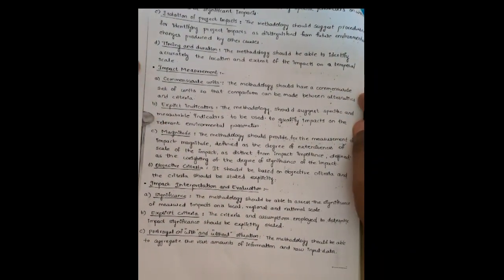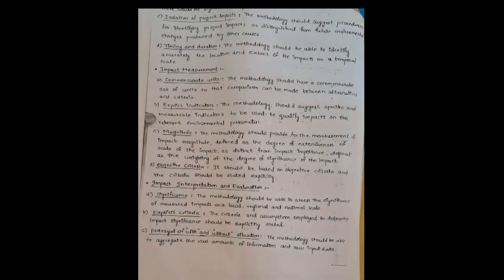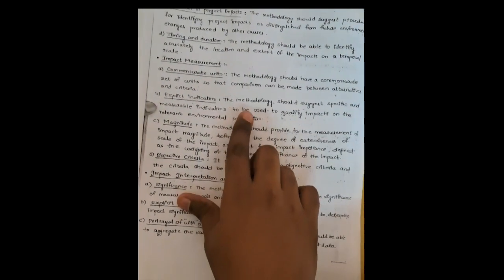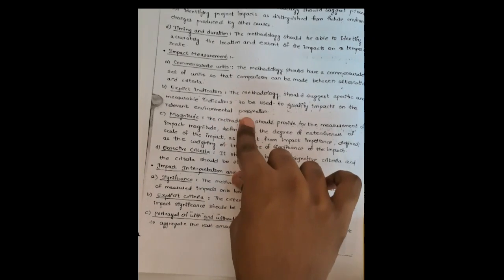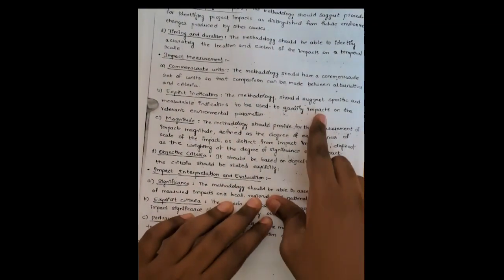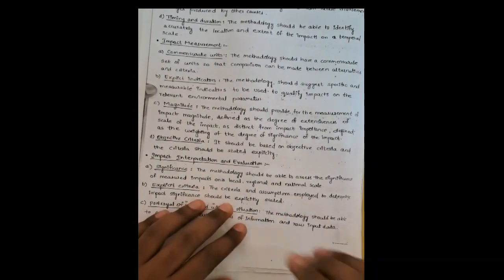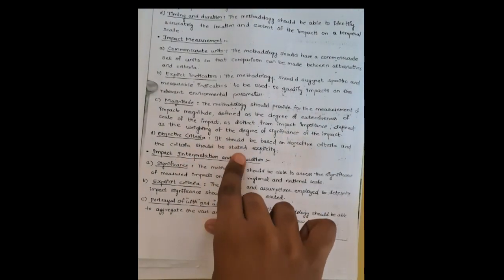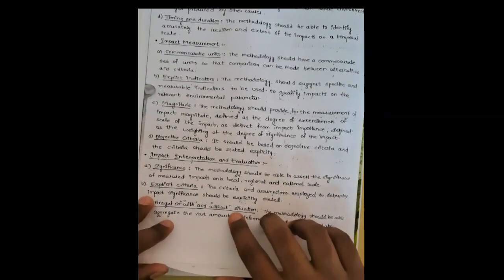criteria for the selection of EIA methodology